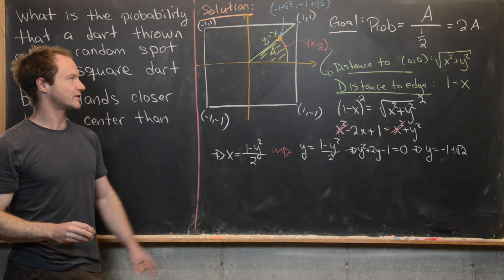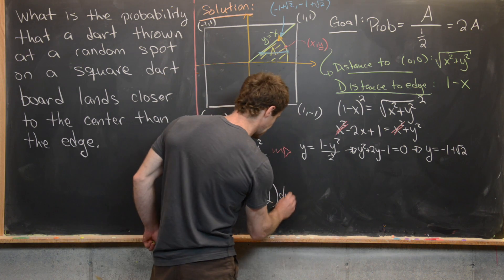dart board probability.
We solve a probability problem involving a square dart board using first semester calculus techniques.

Differential Forms: